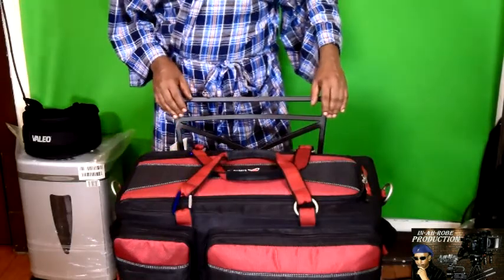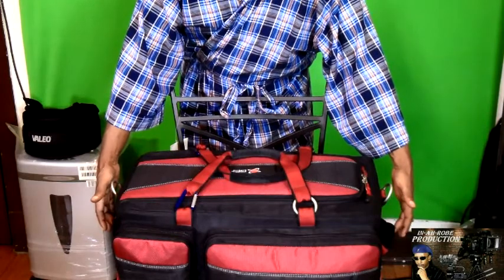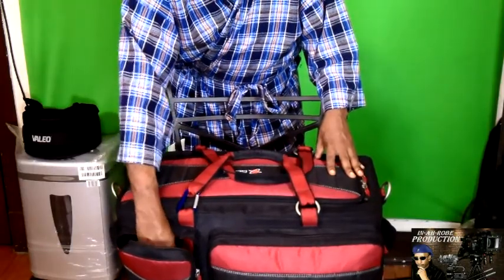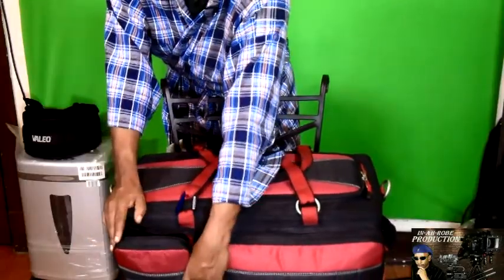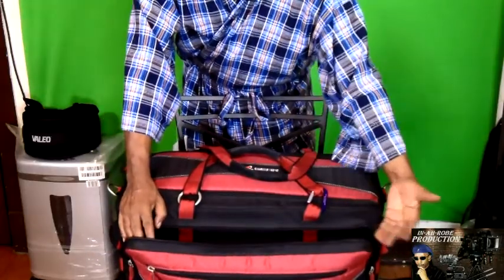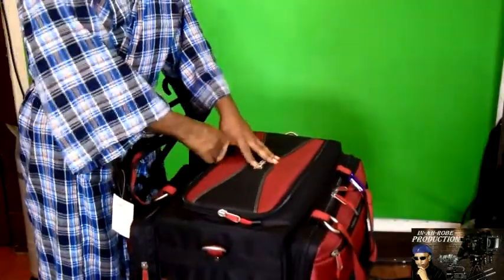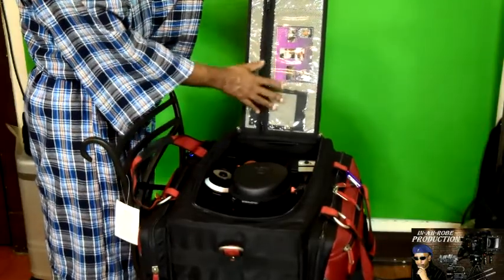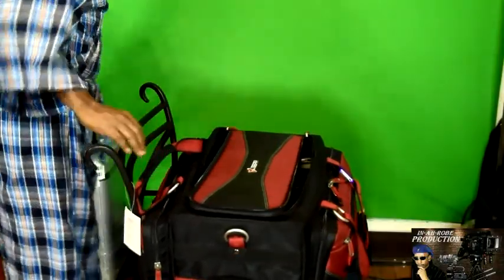dslr rig bag pt 1